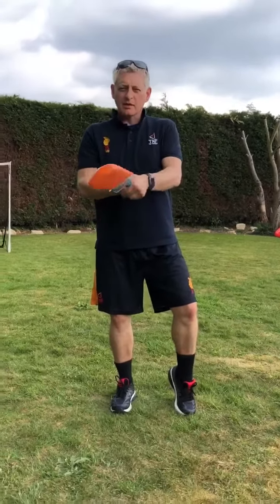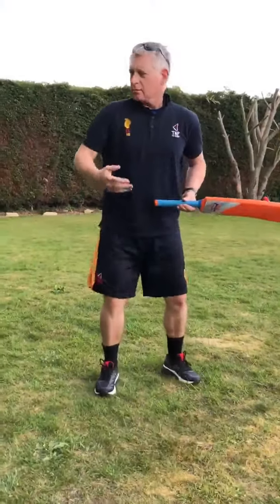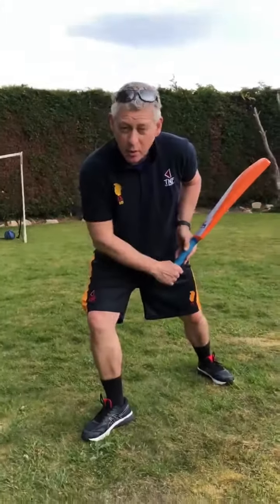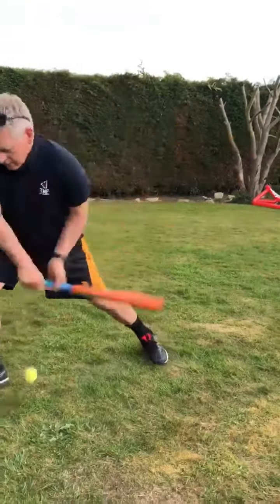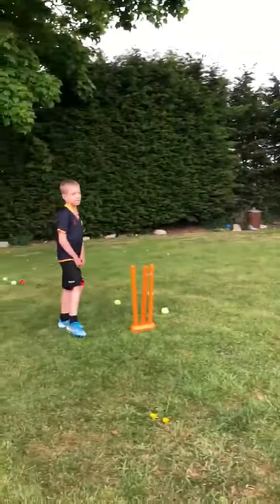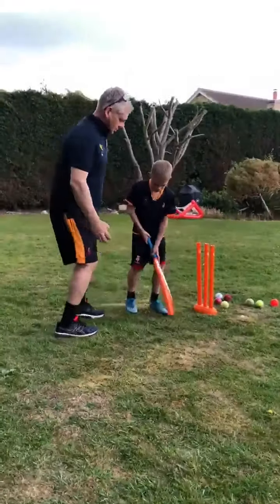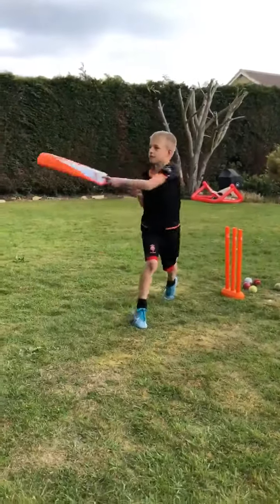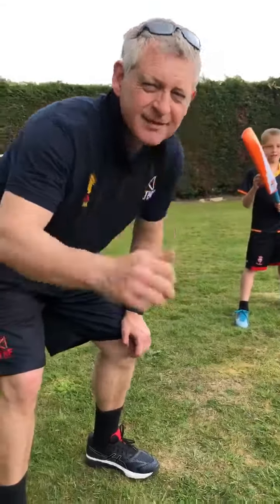Week 1- Activity 7- Batting left handed with the Bensons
Why not try and hit the ball between a target about a meter in diameter?
Bronze- 1/6 between the target
Silver- 3/6 between the target
Gold- 5/ 6 between the target